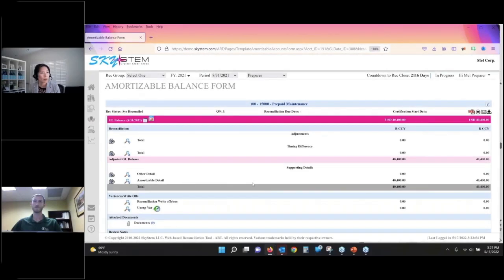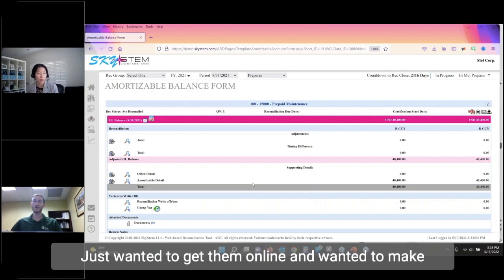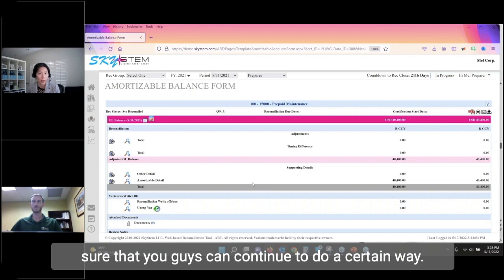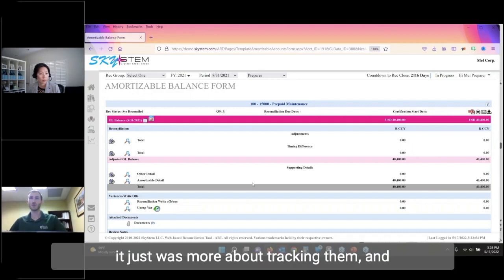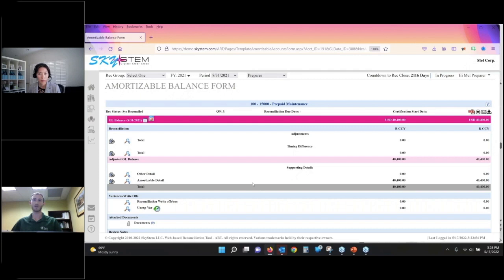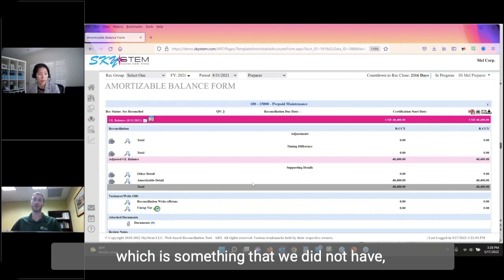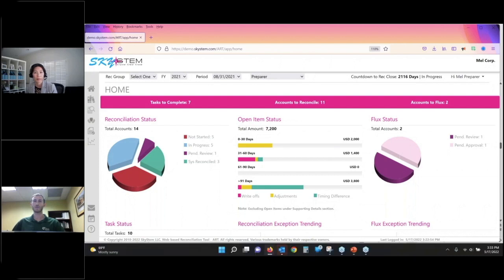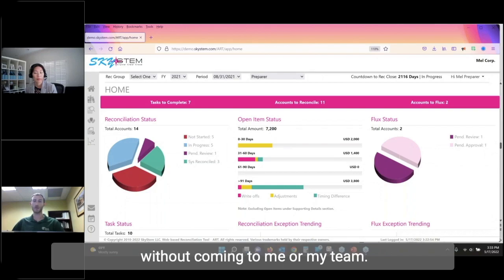Chit chat with C&F Bank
Adopting SkyStem's ART leads to improved efficiency and productivity in month-end close process.